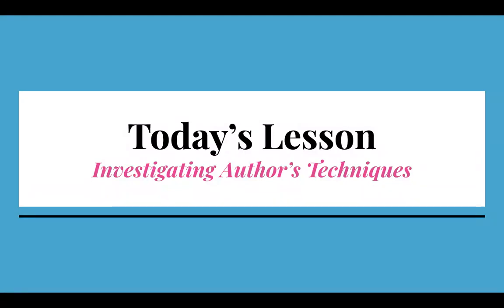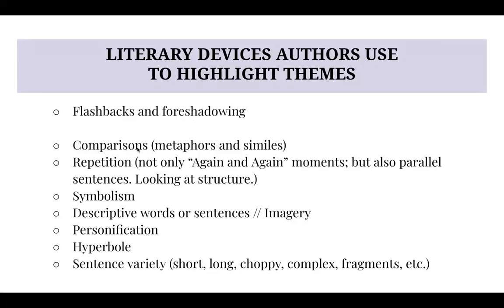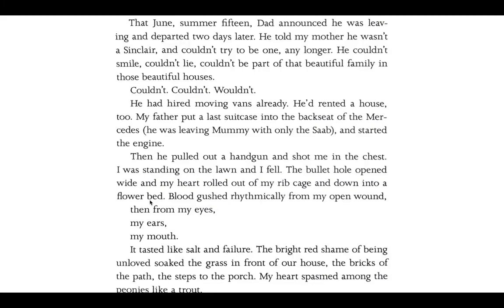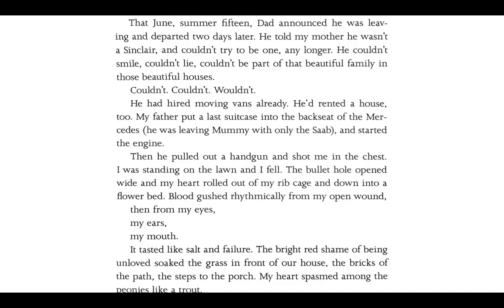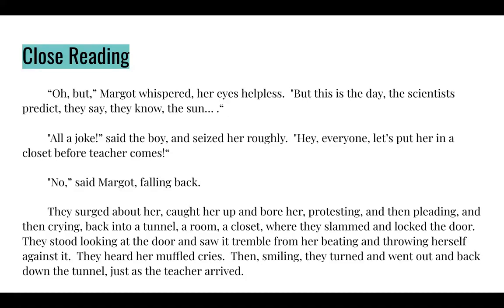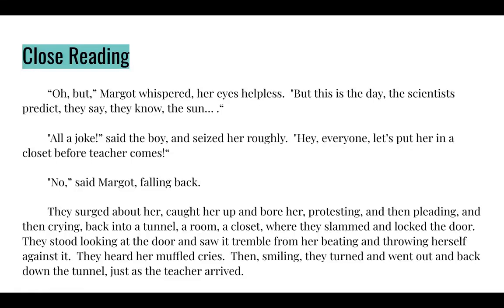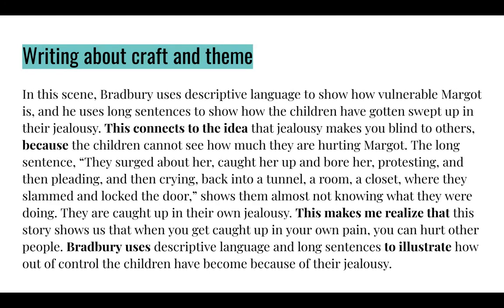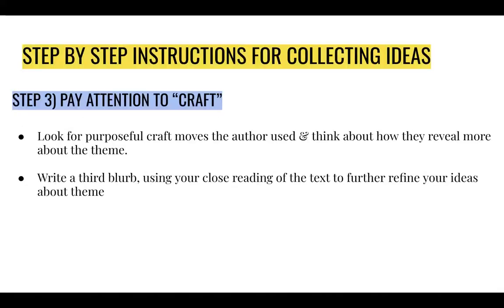Reading for Theme // Step Three: Pay Attention to Author's Craft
Watch to see an explanation of some literary devices and author's "craft moves", along with an example of how to do a close reading of a passage (and write about it!).